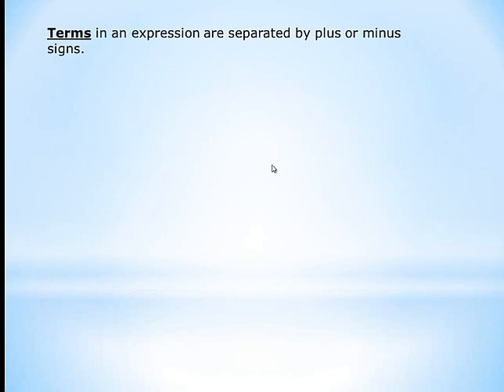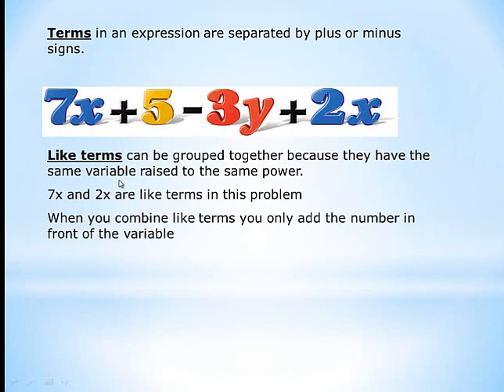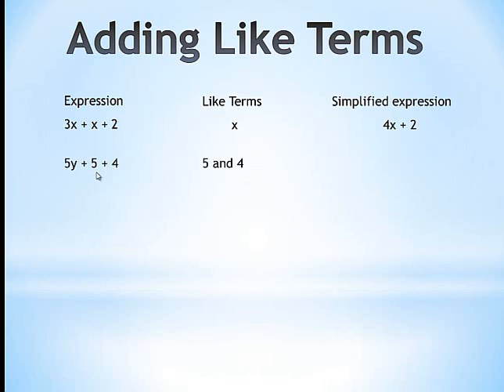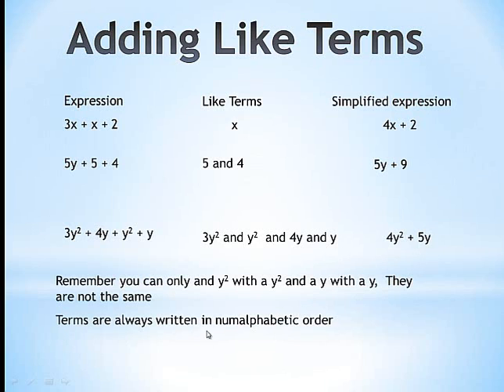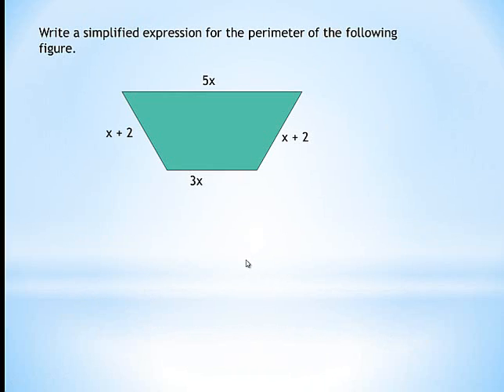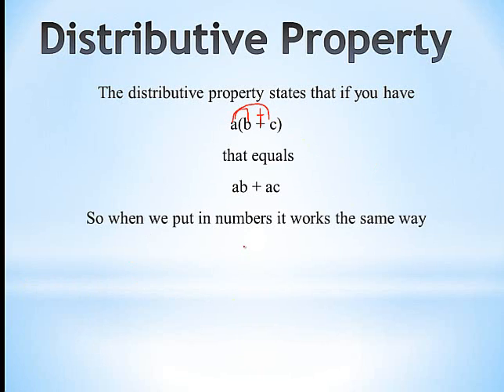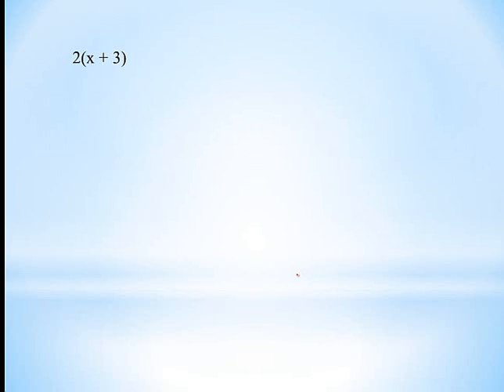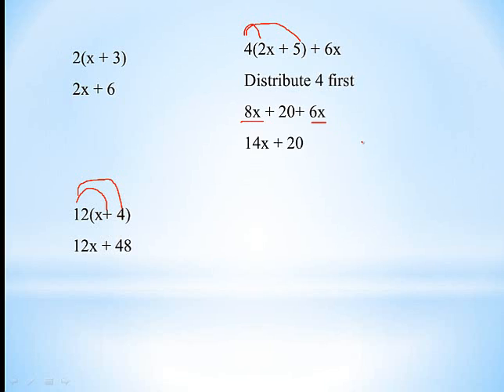adding like terms